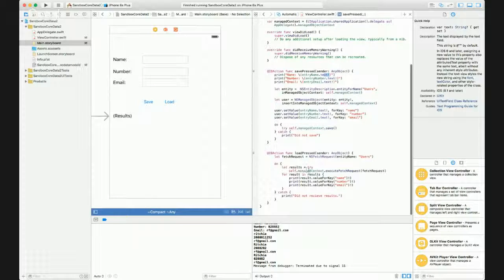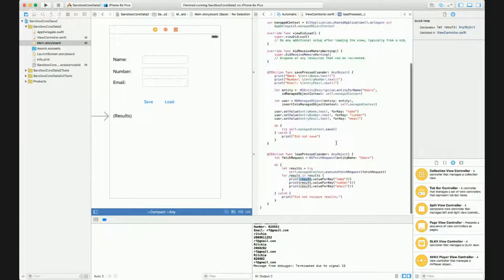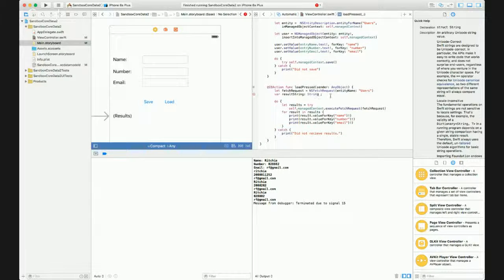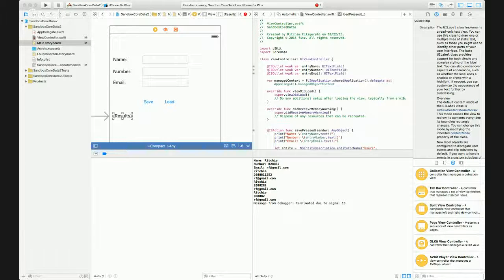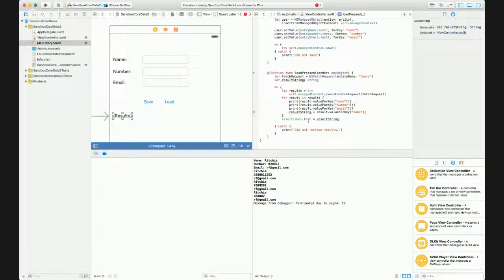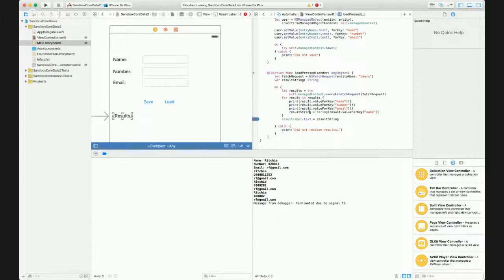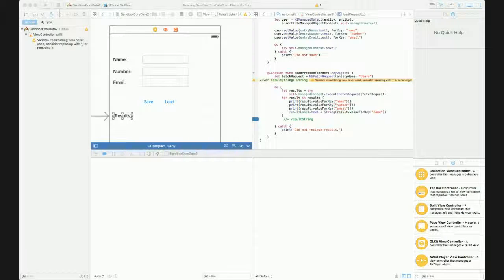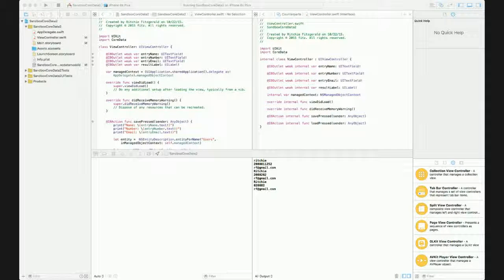CIT 465 CoreData #3